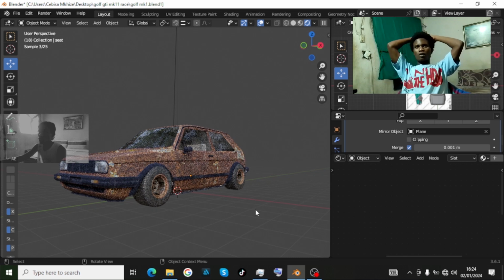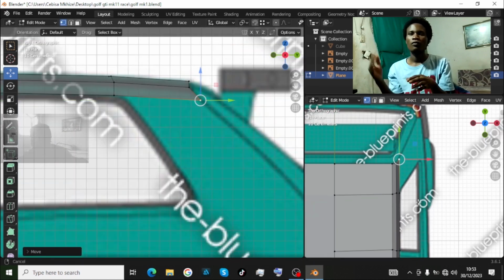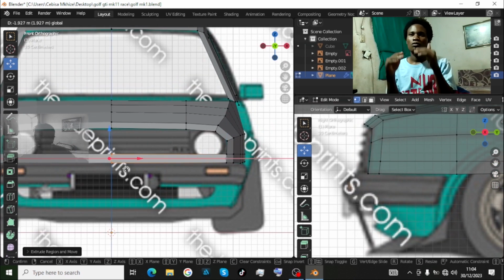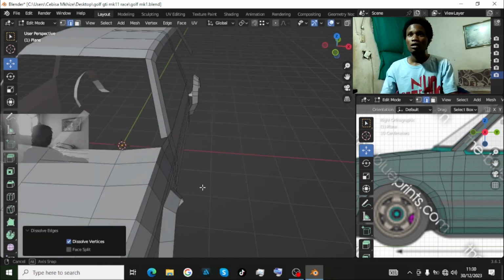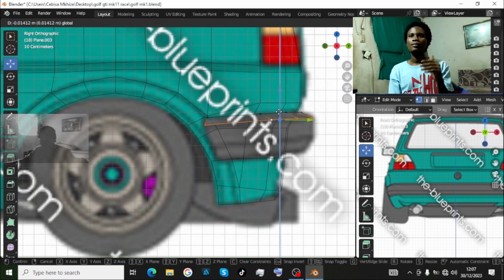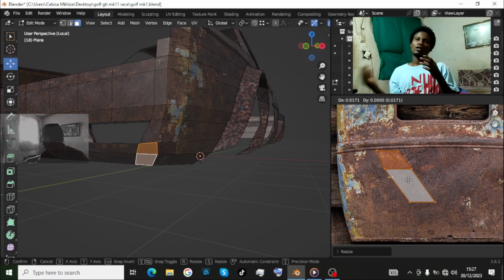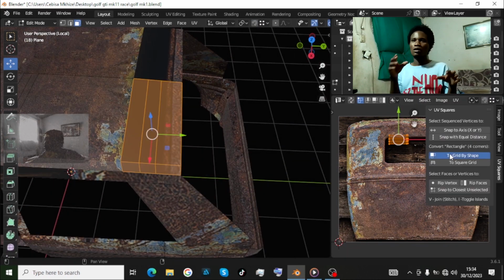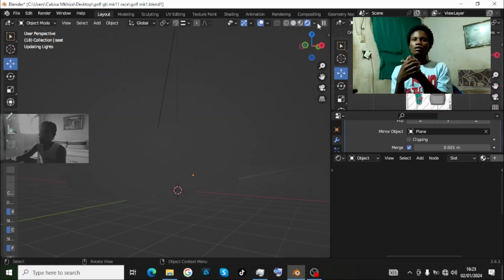This is How I created a Rusted VW MK1 in Blender